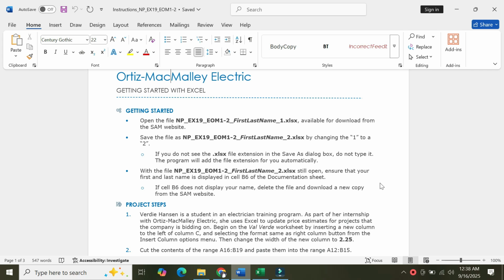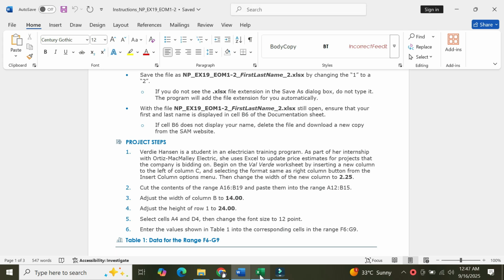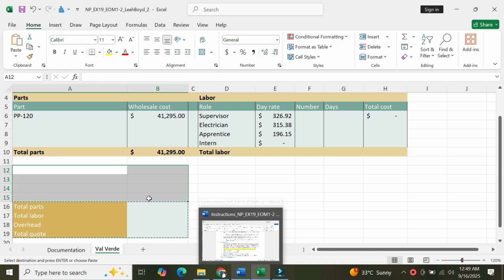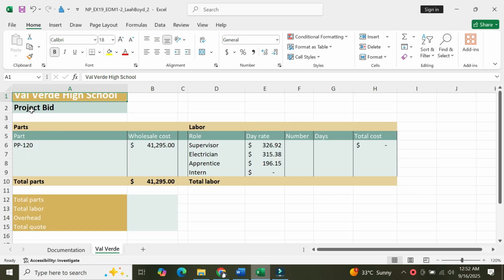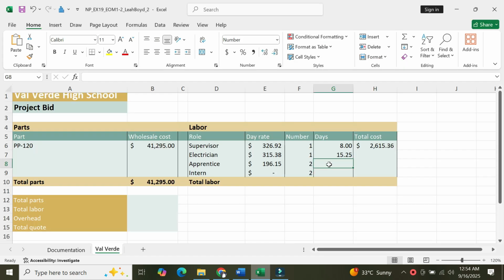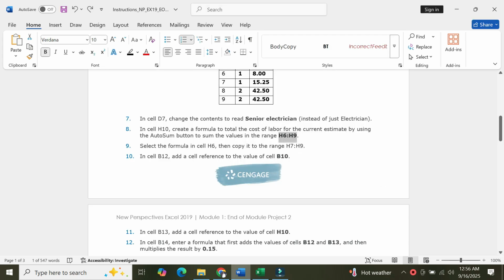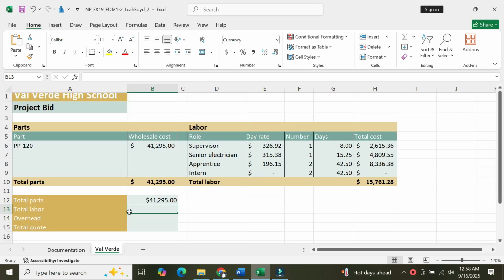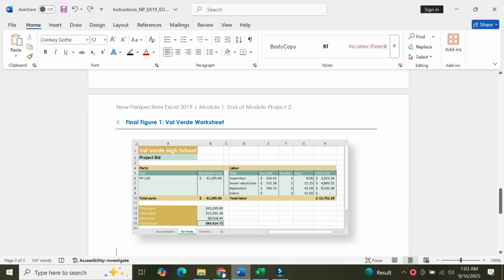New perspectives excel 2019 | Module 1 end of module project 2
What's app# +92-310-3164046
perspectives excel 2019 module 1 end of module project 2
new perspectives excel 2019 module 1 end of module 2
excel 2019 module 1 end of module project 2
new perspectives excel 2019 module 1 end of module